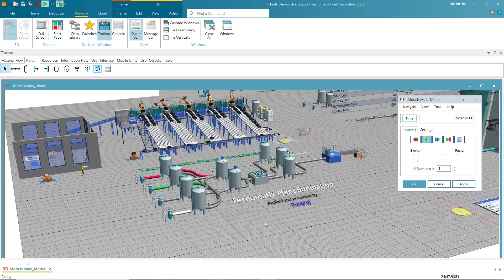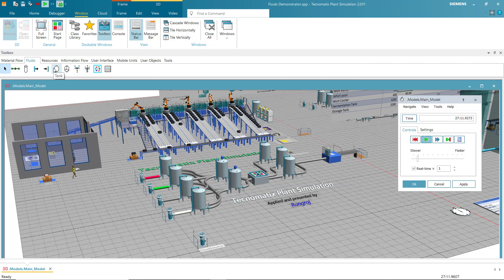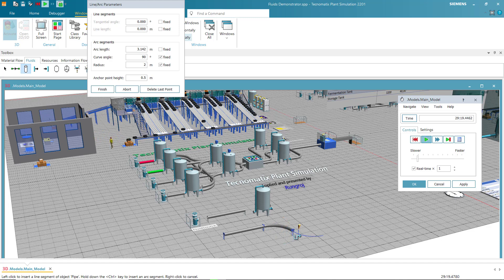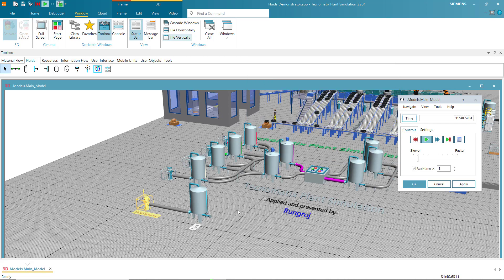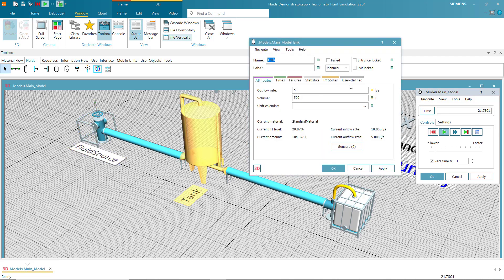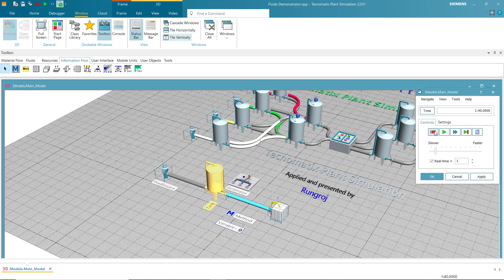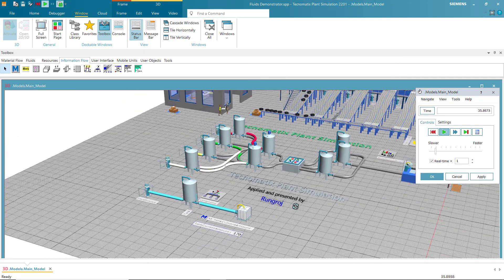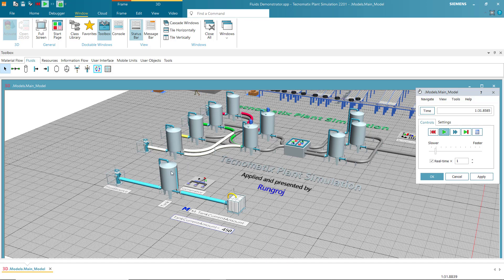SIEMENS Tecnomatix Plant Simulation Fluids Library Workshop (Enghlish Version) EP2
More Detail about how to on and off valve for control Pump and Level in the Tank.
For the first step:
I try to lay out by use basic Fluids Library. and